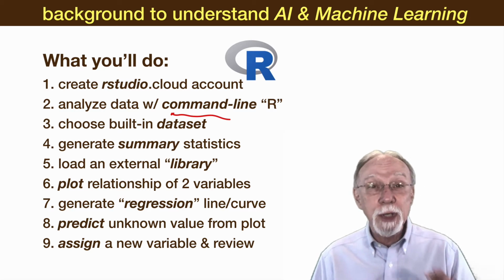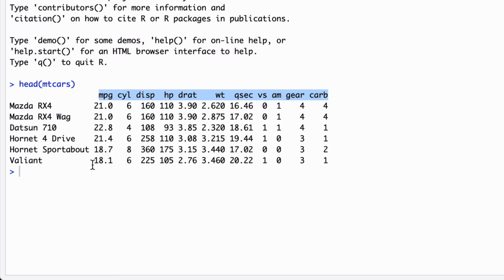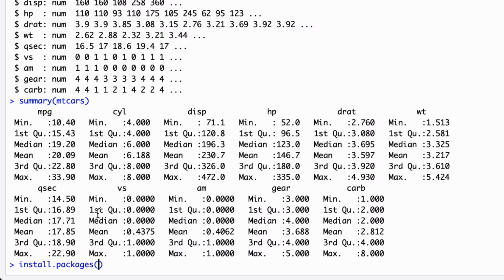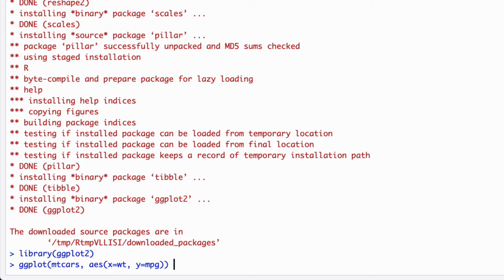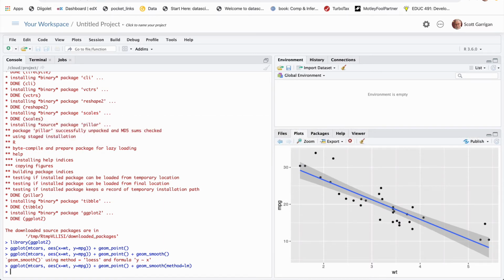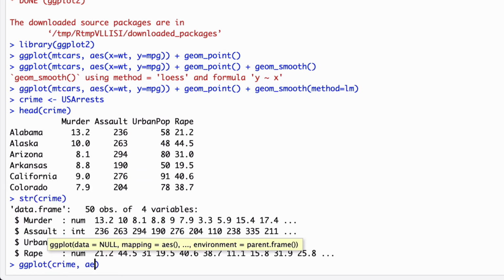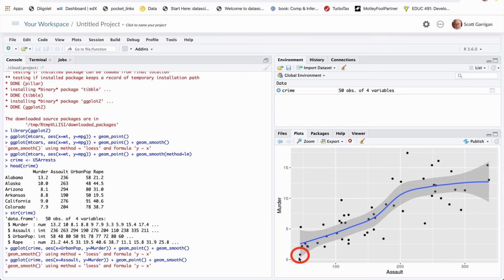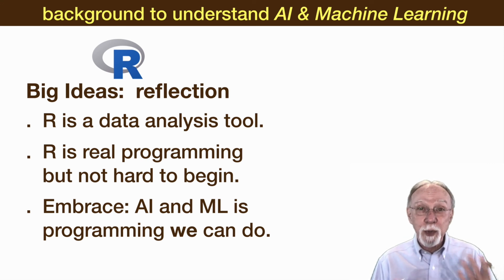Simplest Introduction to R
A step-by-step tutorial for the VERY beginner. No experience necessary. Covers RStudio.cloud account, exploratory commands for mtcars and USAssaults datasets. Installs ggplot2 and graphs points, and smoothed and linear regressions.